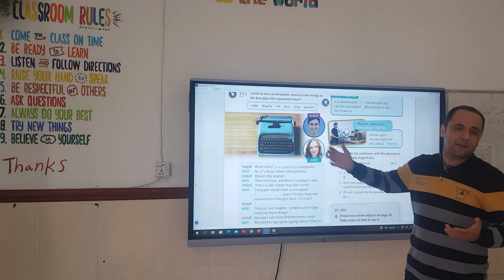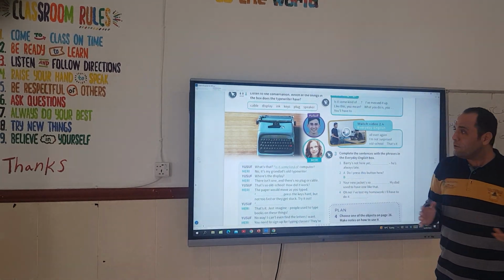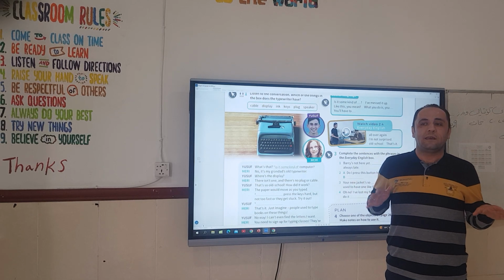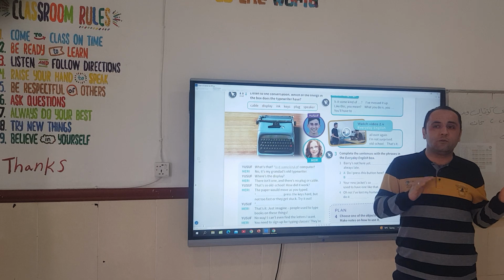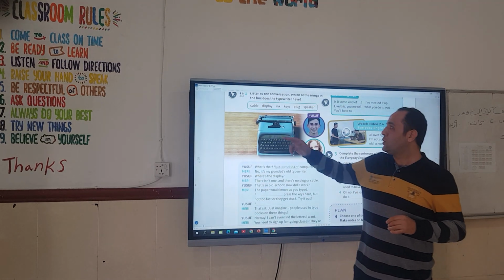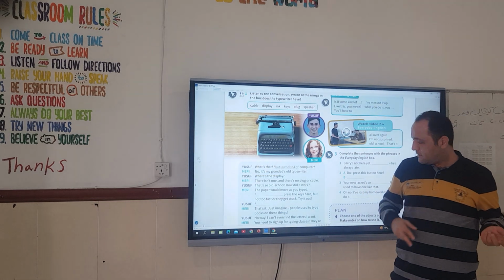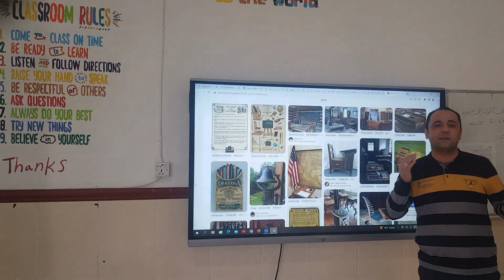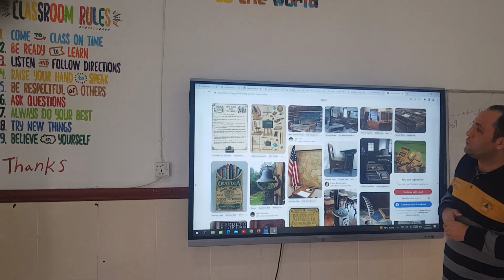TESOL SPEAKING esl tesol (done)